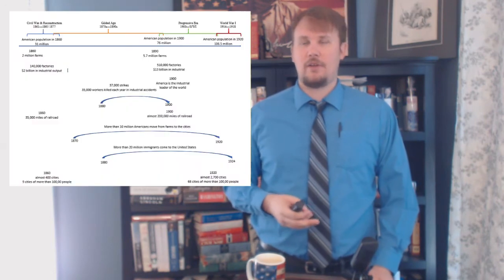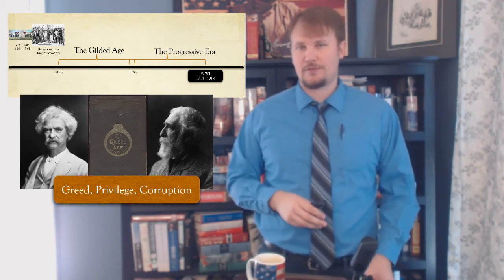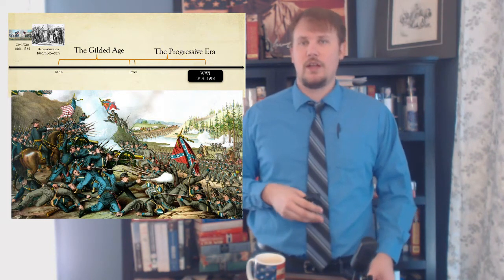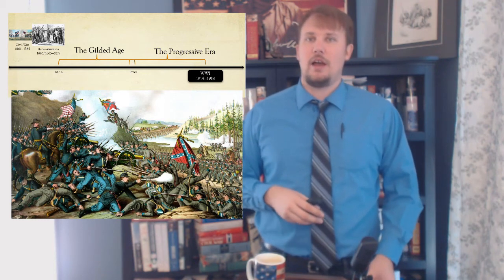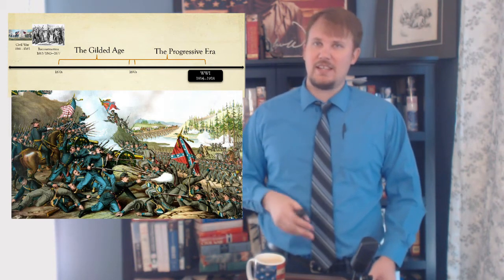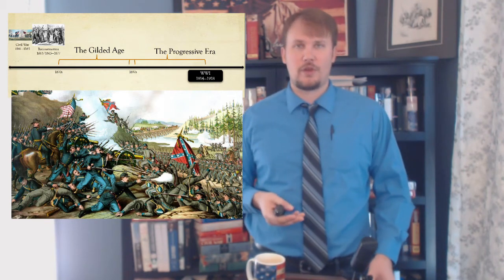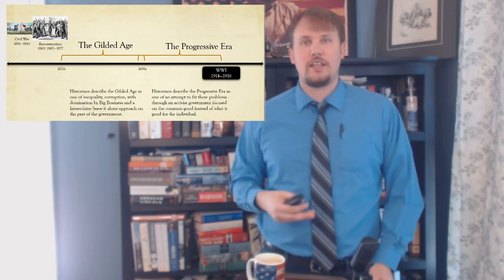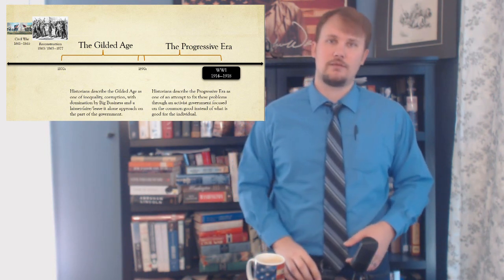Introduction to the Gilded Age and Progressive Era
This video is a short introduction to the Gilded Age and the Progressive Era.